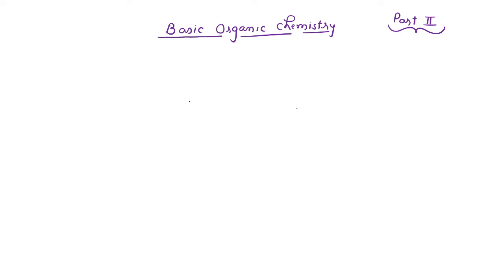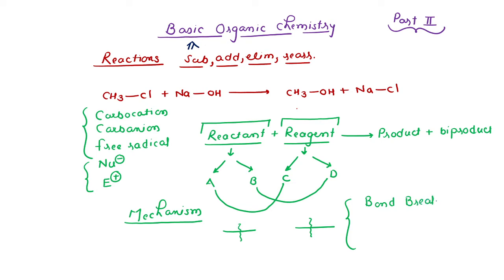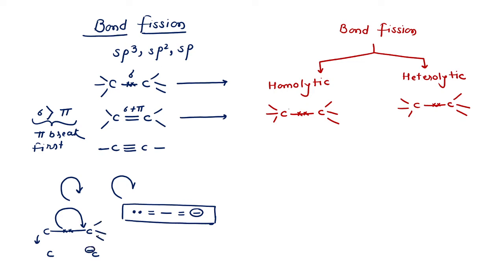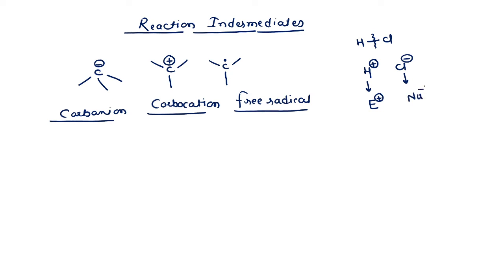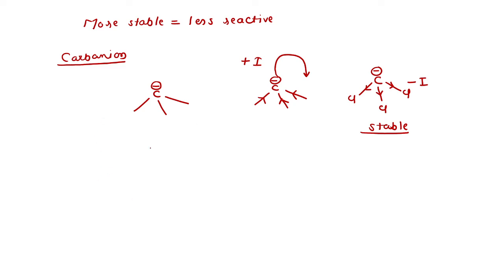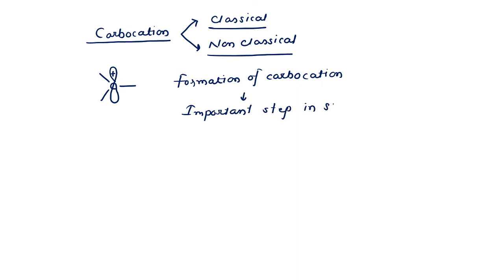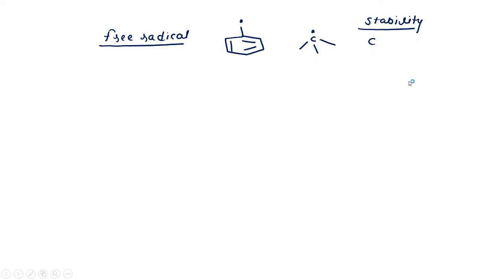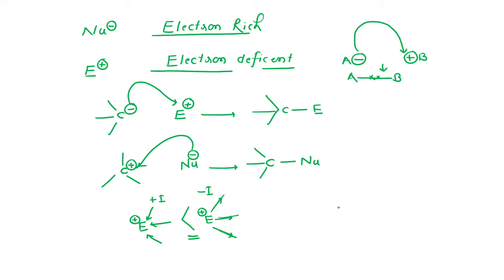Basics of organic chemistry lec 2 | CSIR-NET | GATE | IIT JAM | B.sc | M.sc etc. | Dr. Sushilkumar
In this video Dr. Sushilkumar Dhanmane has discussed about general organic chemistry.